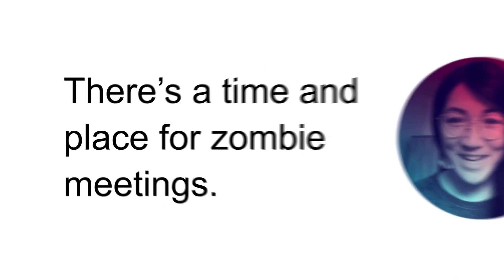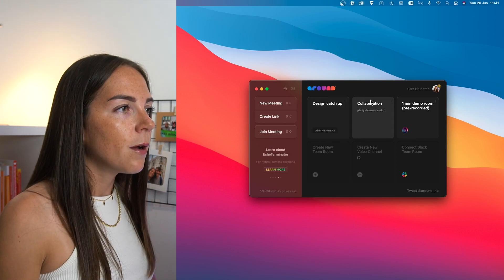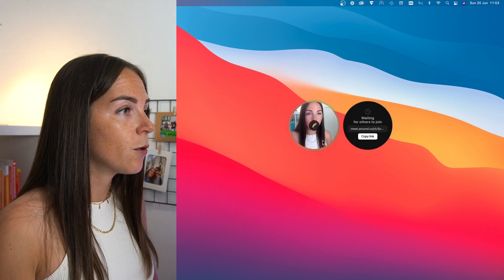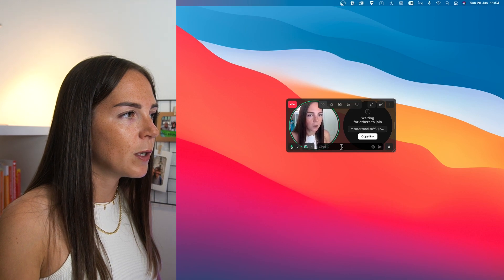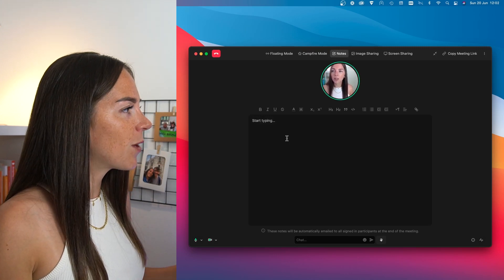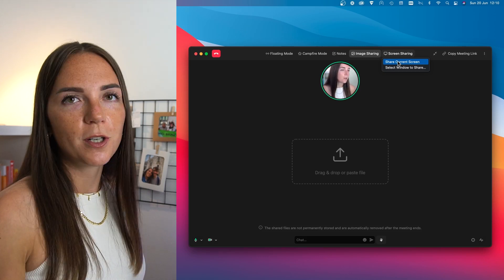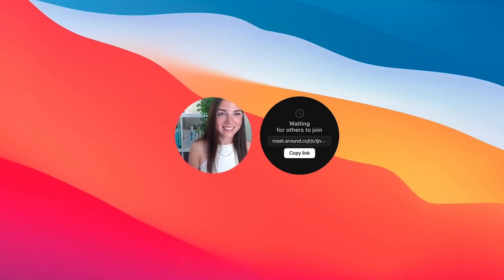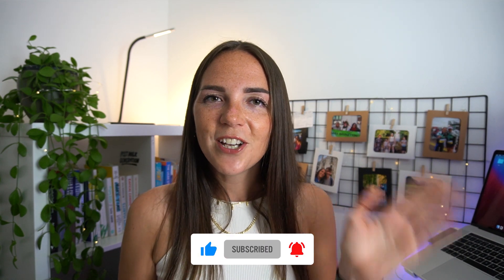A Great Zoom Alternative for UI/UX Product Designers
Around is a lightweight video collaboration tool that floats on your desktop, making it perfect for things like design sessions, crits or brainstorms. The tool every UI/UX and Product Designers have always been waiting for! Recently, I’ve been using it for my side projects, and it has been really fun to use other than Google Meets and Zoom.

Timestamps:
0:39 What Around is
1:29 The basics
2:36 Inside the chat room
4:02 5 ways to customise your meetings
7:06 Other cool features

My intro animation was created by the talented designer Neil — take a look at his